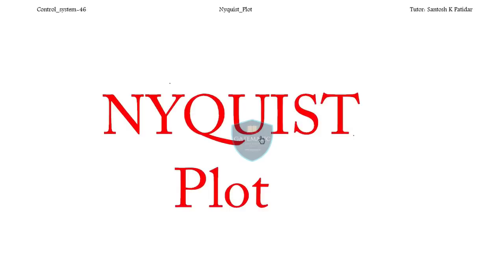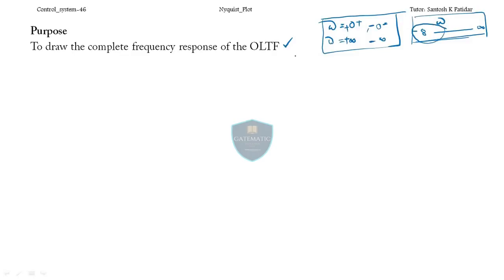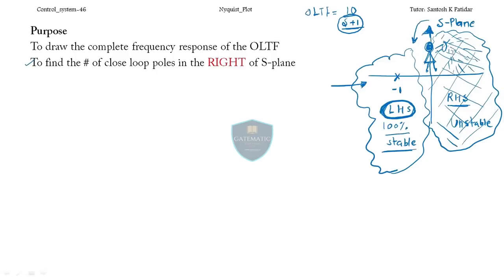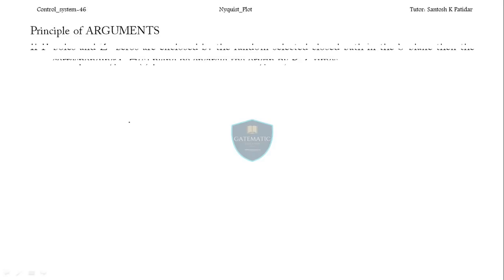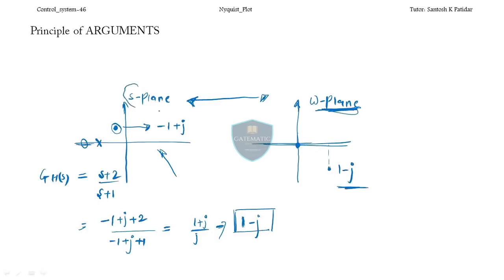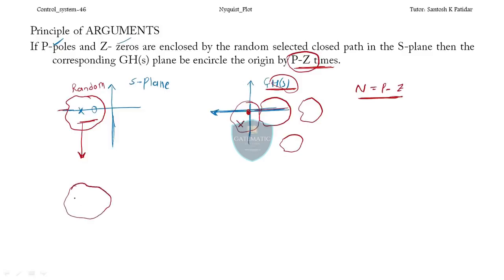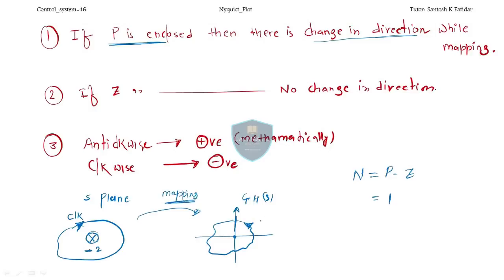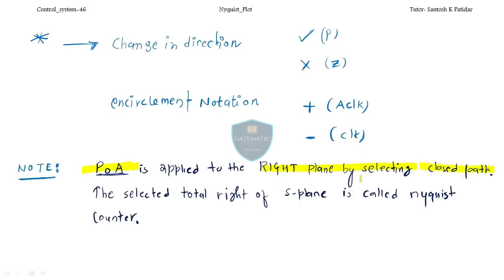Lec 46 Nyquist Plot